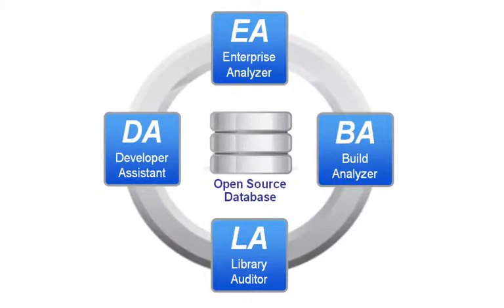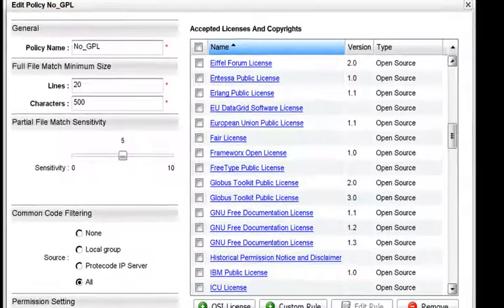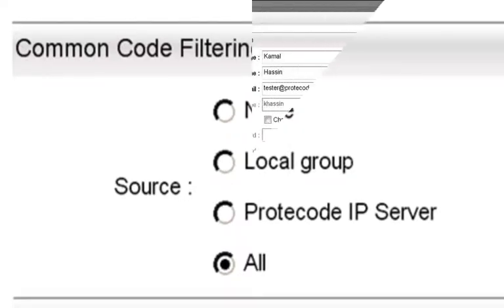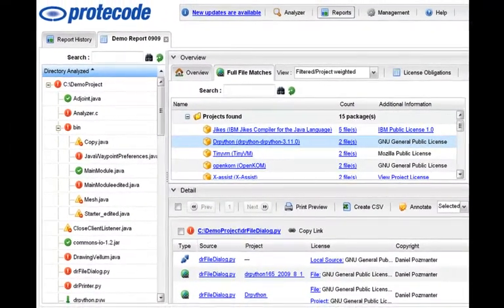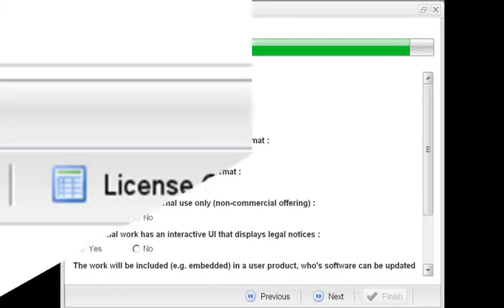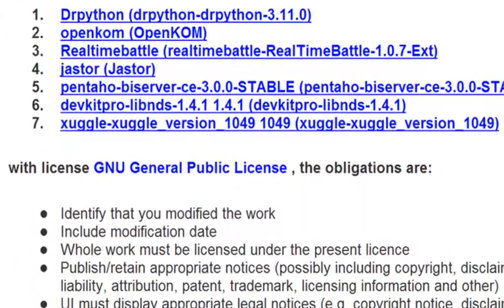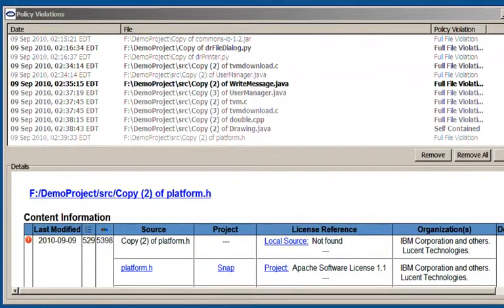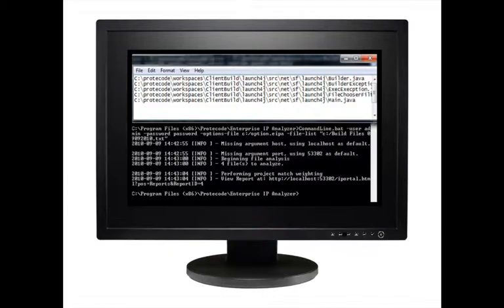Protecode System 4 for Open Source License Compliance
Find out how Protecode System4 employs lightning fast code scanning that works behind the scenes to manage open source licenses.